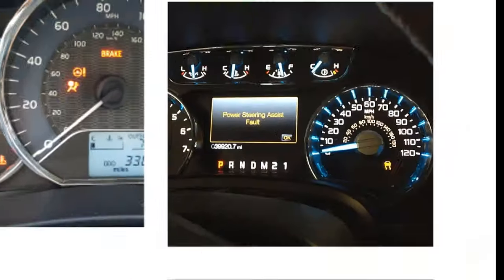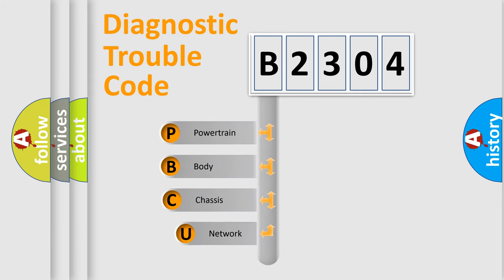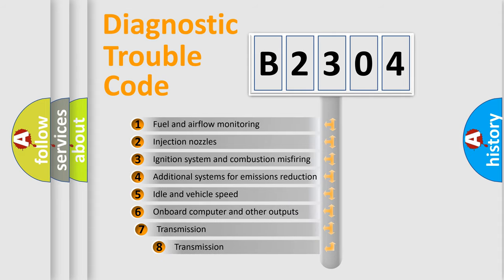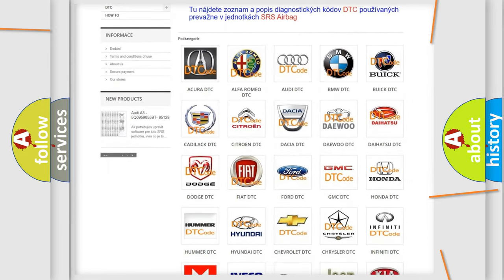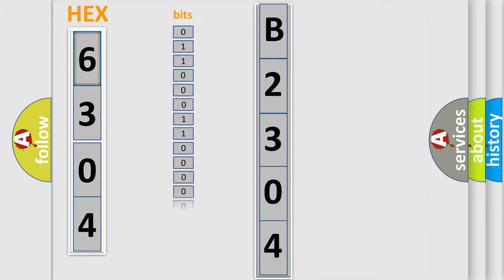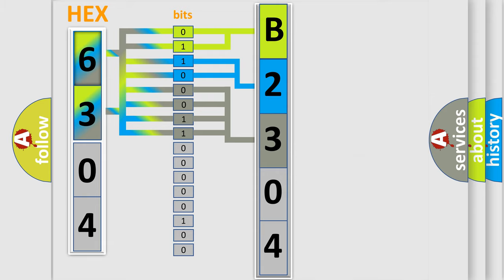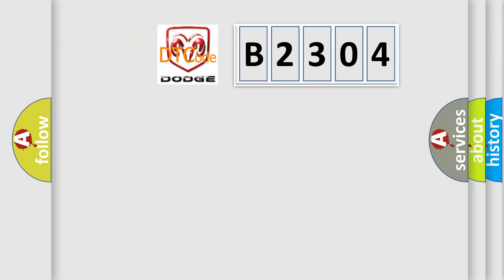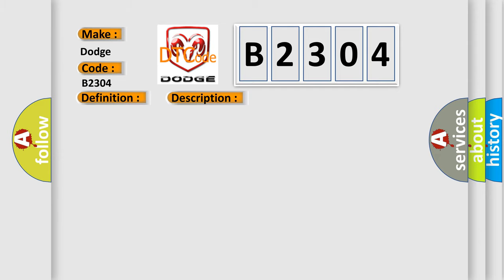DTC Dodge B2304 Short Explanation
Contents:
0:21 Basic DTC analysis according to OBD2 protocol standard.
1:48 Insight into programming
2:58 A diagnostically understandable description of the Diagnostic Trouble Code
3:05 Basic error definition

Make:
Dodge
Code:
B2304
Definition:
ESC Sensors
Description:
This DTC sets when the ORC detects a ESC Sensor internal conditions that latches the fault for the ignition cycle.